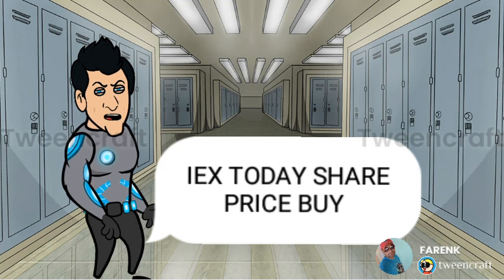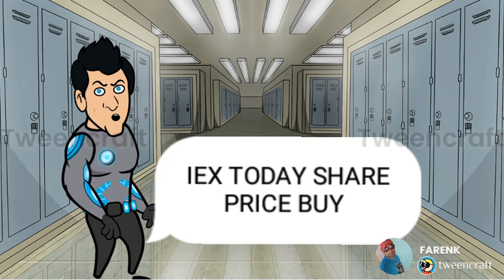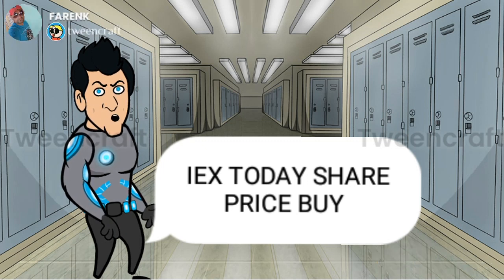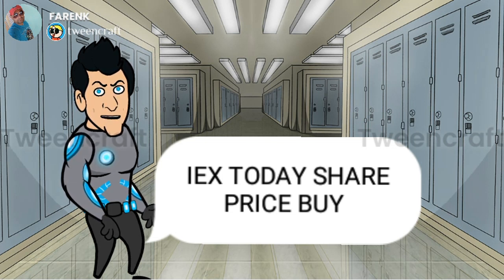IEX TODAY SHARE PRICE BUY